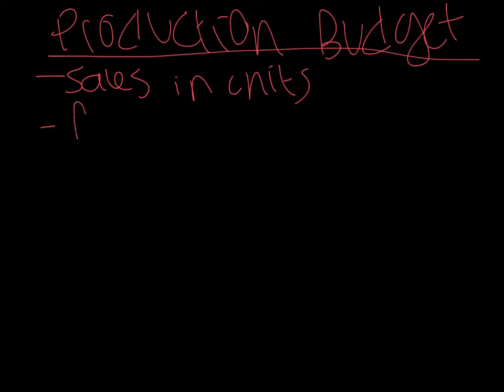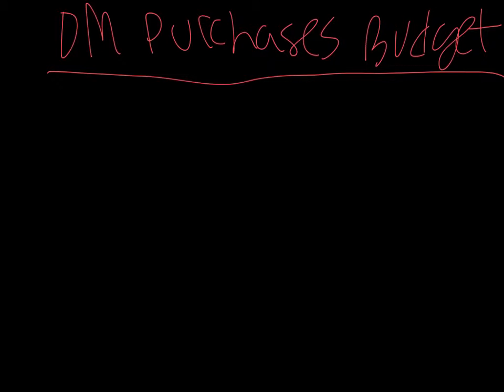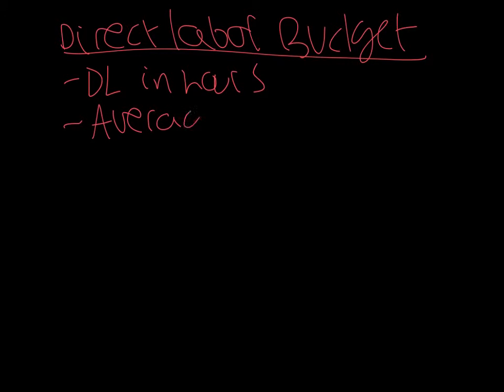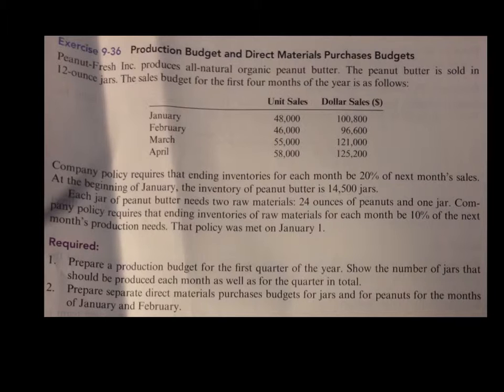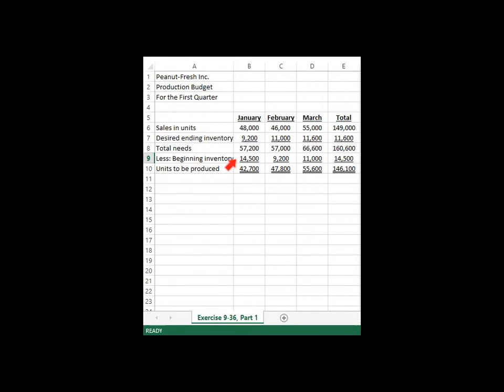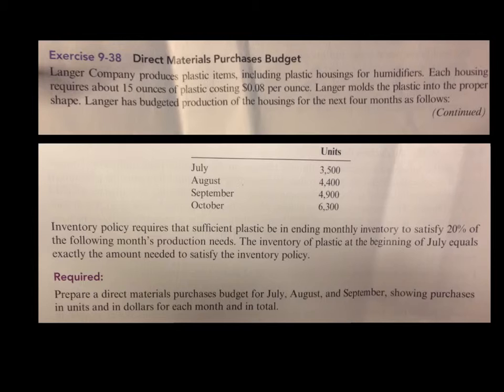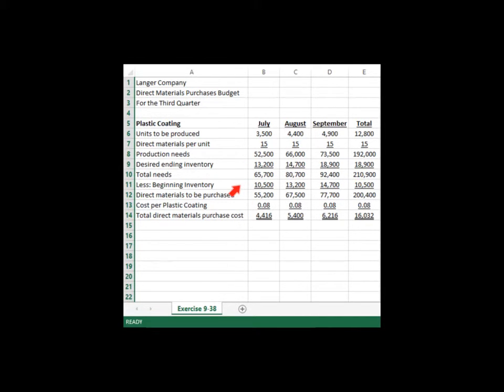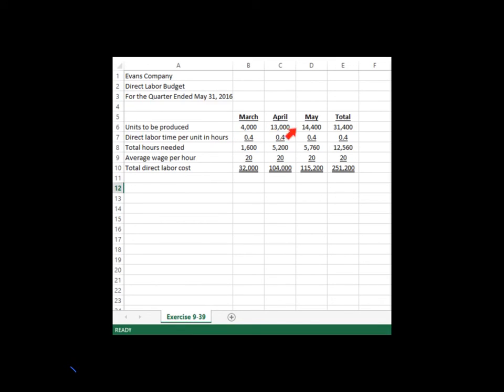Chapter 9 Video 2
Accounting problems, definitions, concepts and equations adapted from:

Cornerstones of Managerial Accounting 5th Edition
By: Maryanne M. Mowen, Don R. Hansen, and Dan L. Heitger (Cengage Learning)

-Using Chapter 9 definitions and concepts in order to create a Production Budget, a Direct Materials Purchases Budget, and a Direct Labor Budget.

Video by: Jacqueline Krozy, Accounting Tutor, Middlesex Community College